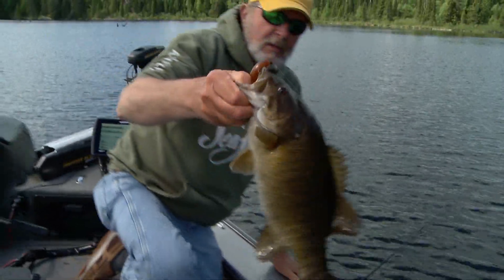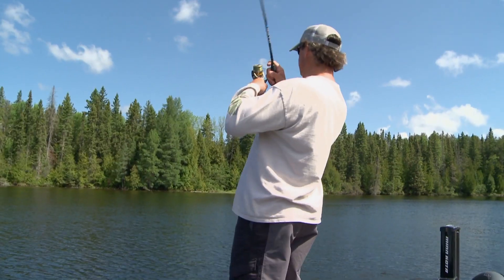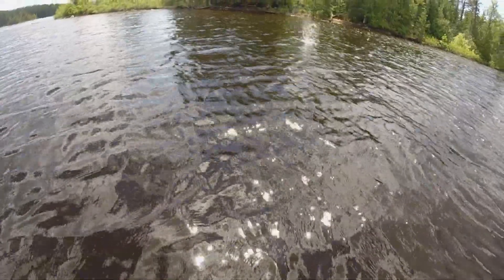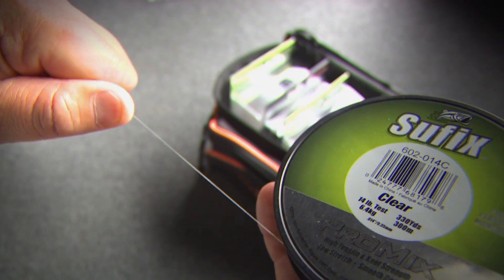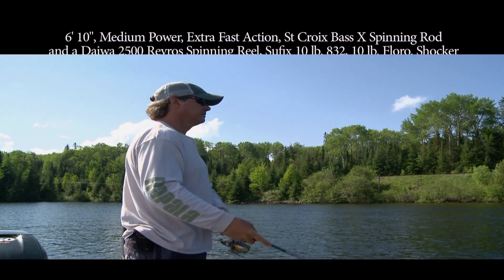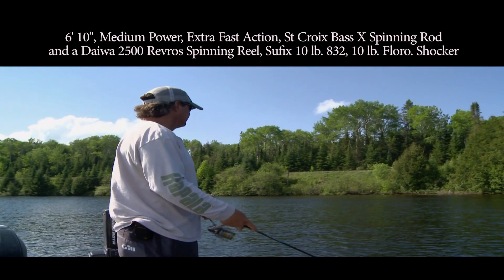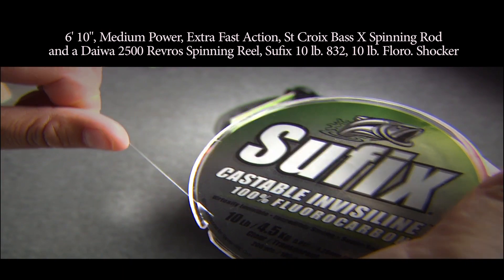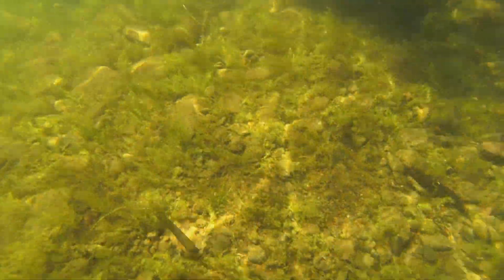Fishing Line 101: Mono vs. Fluoro vs. Braid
If there's one category of fishing gear that folks have the most difficult time with, it's gotta be fishing line. Here's how we determine whether to use monofilament, fluorocarbon or braided line.

▬▬▬▬▬▬▬ MORE LINKS ▬▬▬▬▬▬▬